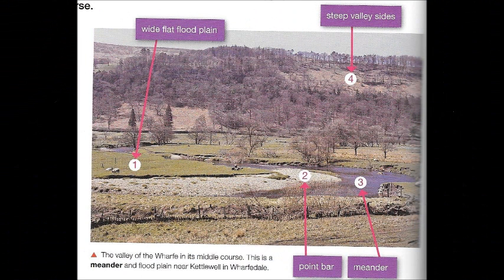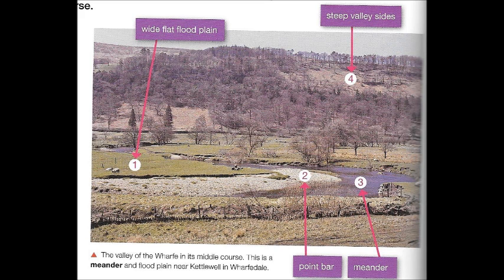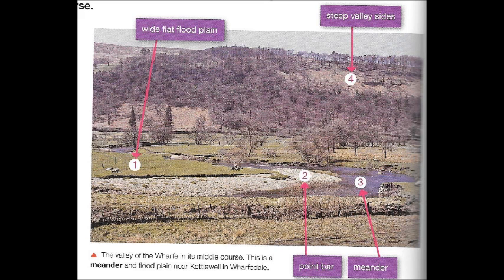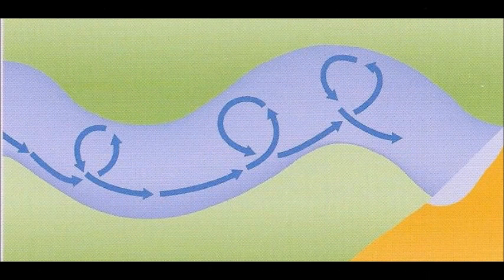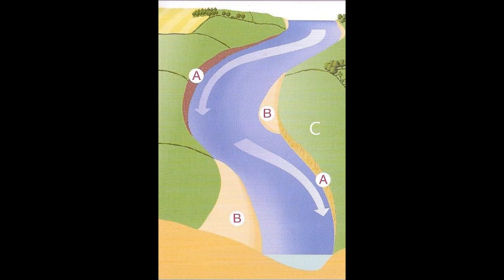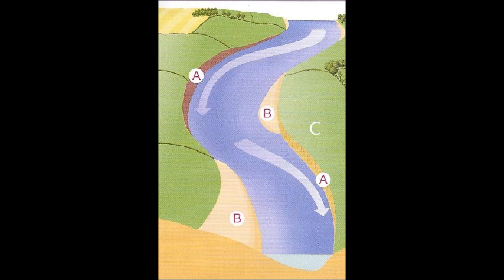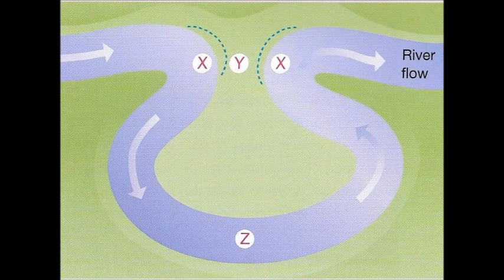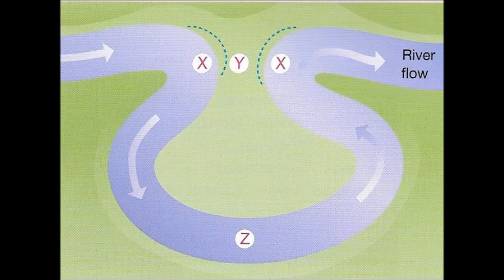6 3 River and valleys in the middle course